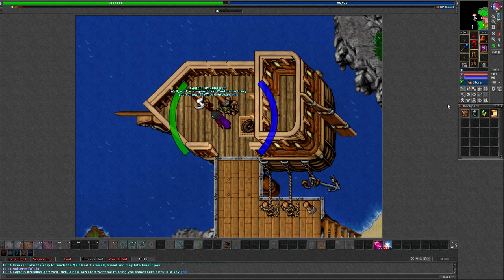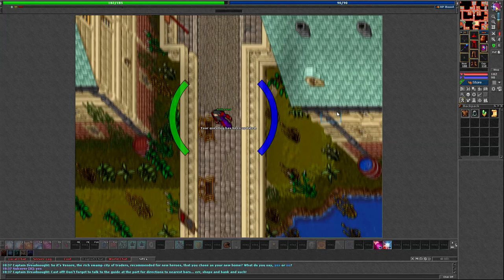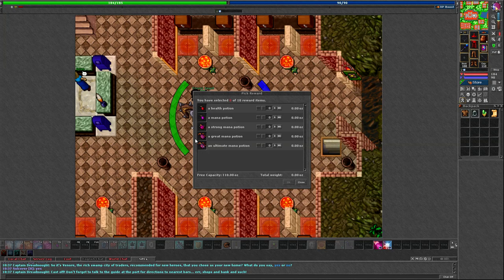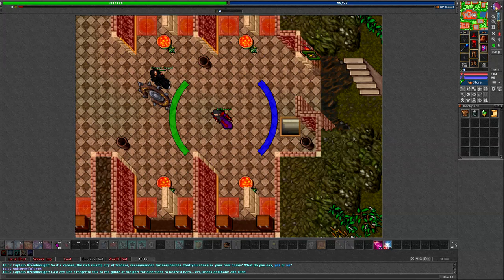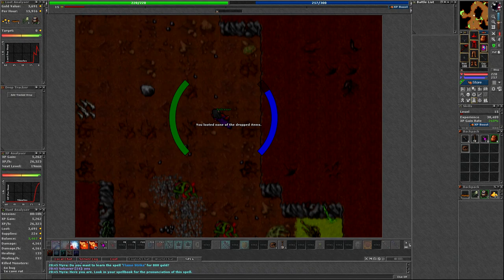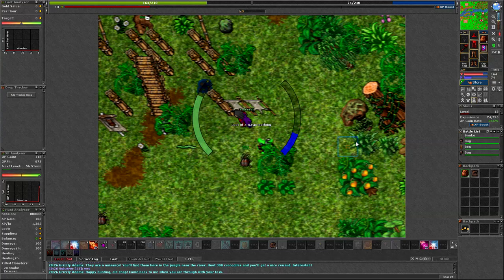Tibia[where to profit & hunt ED/MS] BEGINNER MAGE GUIDE - TOP 8 SPAWNS [8 - 30 LVL] [2019]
Hey everyone,
Recently I've been doing videos showing you where to hunt or where to profit but it was focused more on higher levels locations. I know there are many people that start they journey with Tibia or they're comming back to the game after long break. And this is what this video will be about. I present you a list of my top spawns for fresh mages. I will be also giving you a general tips to make this journey easier.

While choosing a mage as your main character you're gonna have a though start in compare with a knight or palladin, especialy if you are short on money. At the begining I would suggest to pick a Venore as your starting city, since you will find there almost everything we need.

Before actualy going for a hunt go to your class trainer. You can learn a free spell called aperantice strike and light healing. These are not powerfull spells but for a beginging it would be more than enough. Also don't forget to take the daily rewards. Maybe it's not much but since we just started and basicly we don't have anything it's realy a big difference in having or not having those supplies.

1st Salamander Cave
Spawn is located on south of venore and in my opinion it's one of the best places for all vocations at the begining. Salamander cave - you can level and profit nicly here.
The main source of profit here are marsh stalker feathers, damsfly wings and swampling woods.

2nd Amazons
 still Venore but this time we head north. to Amazon camp.
Amazons itself are not that hard monsters you should be easly killing them, but since they run away be carefull 'cause you can end up with a lot of monsters around you.
Regarding the items. There is only 1 main item we want to loot here. Protective charm - used to imbue items for critical strike.

3rd Swamp trolls.
This time I would suggest going to the port hope since there is a the best spawn on them.
They are vurnulable to fire so don't afraid to use the exori min flam.

4th  Crocodiles and tortoises
Still not leaving port hope. This time something a litle bit harder than trolls. Crocodiles and turtles. Before getting there I suggest going to Grizzly adams and start task for killing crocodiles.
The bigest downside of this spawn is that it's not a profitable place compared to the previous ones. But I'm showing it to you 'cause I think it's always good to have variations, even though some of them are less efficient than others.

5th Wasps
and the last one from my profitable list. Wasp cave near ab'dendriel. I found this spawn to be the best for moneymaking on low level.

Allright... So at this point I've showed you 5 places which in my humble opinion are best spawns to level and profit at the same time for fresh mages. You should be around level 14 or more. From earned money buy some better gear. Something basic like plate items spirit cloak and dwarven shield should be enough) I got 3 more places for you, which are more focues on gaining exp then what I've showed you before

6th ... Stonerefiner
This time something completlety different. Stonerefinerin venore's mine. The only requirement to hunt here are: 15 level - to learn ice strike and stealth rings. Stonerefineres are mainly weak for ice damage that's why we need ice strike there but ofcourse you can use flame strike as well, but it's gonna be less efficient. Before going to the spot take as many supplies as you can and bring 2-3 stealth rings with you.

7th Tarantulas
Going back to the Port hope. Tarantulas. After stonerefineres, It's one of the best places to level for mages also doing tasks at the same time. I highly suggest comming here over level 14. From that level you can learn the better version of "Flame strike" which is significantly better than what you've used before. When it comes tarantulas there are at least 4 places in Port hope where you can hunt them.

I was thinking if I should split that in to 2 different ones. Going back to business...
Cyclopolis in Edron, city of cyclops. It's located on east side of the island. For this hunt you're gonna need a stealth ring and my advice is to be over level 13. Cyclopes are weak to earth and from level 13 you can learn terra strike.

We've made it to the end. I realy hope that this small guide is gonna help begginer mages with thei jurnies in our lovely Tibia world. Bye